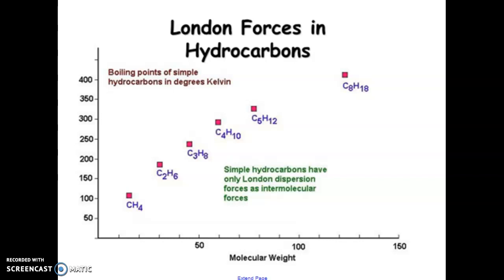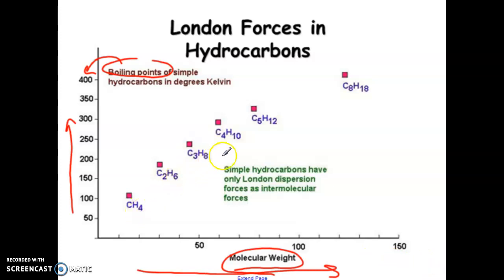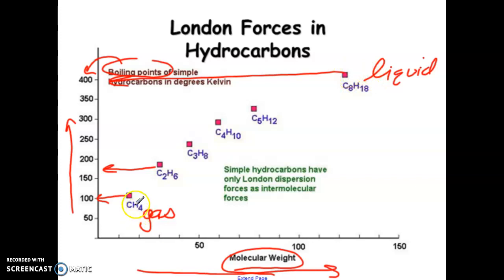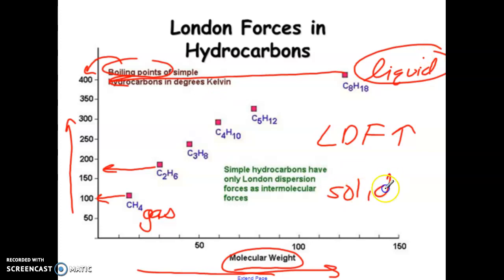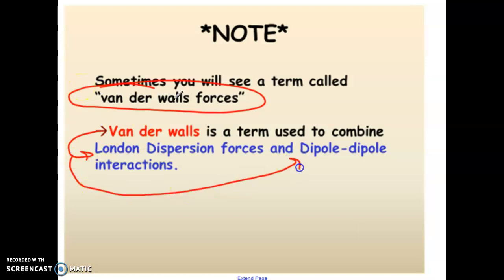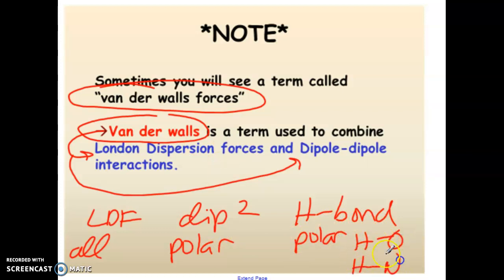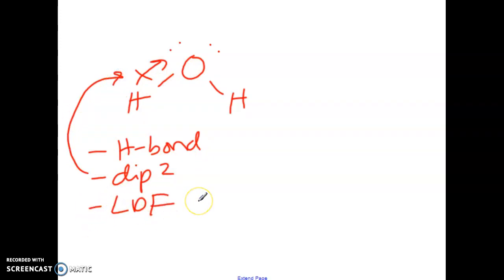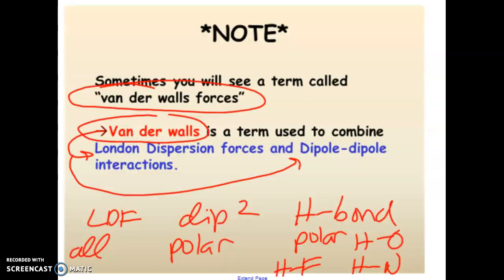intermolecular forces gr 11 part 2